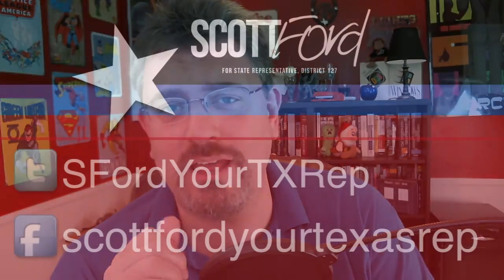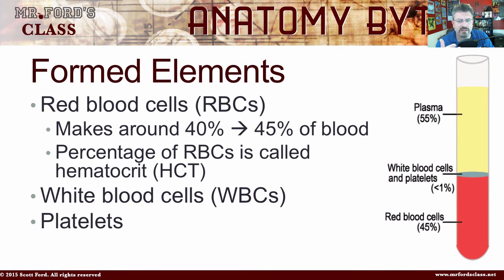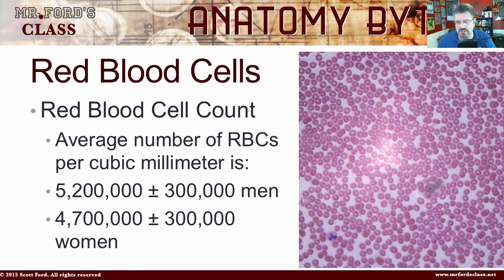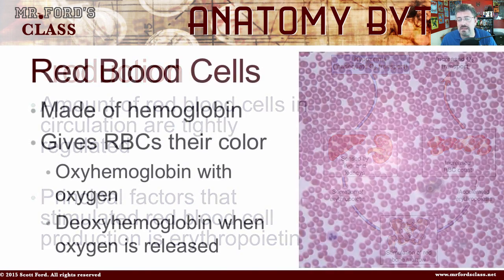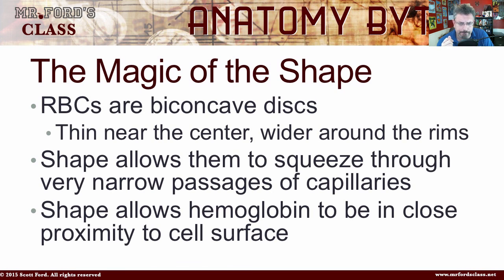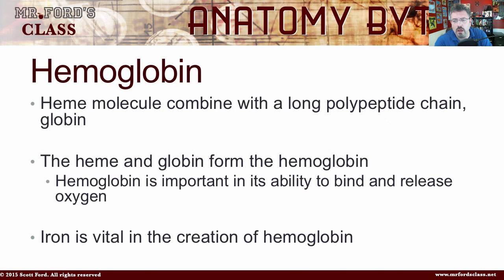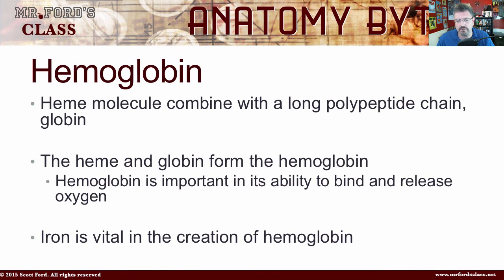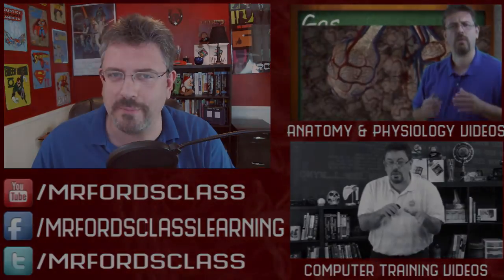Red Blood Cells : Ep 15 Anatomy Bytes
For this video, we take a quick look into the cardiovascular system specifically at the Red Blood Cells.